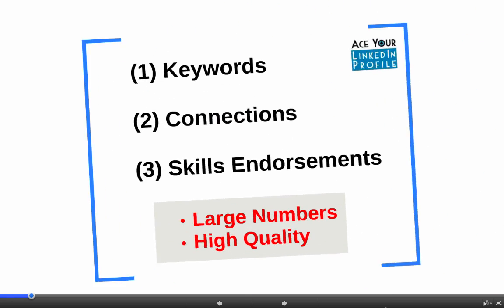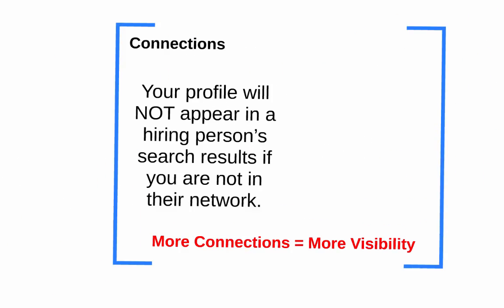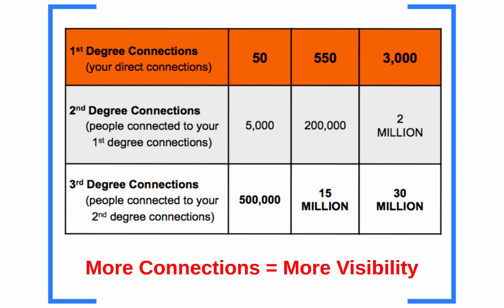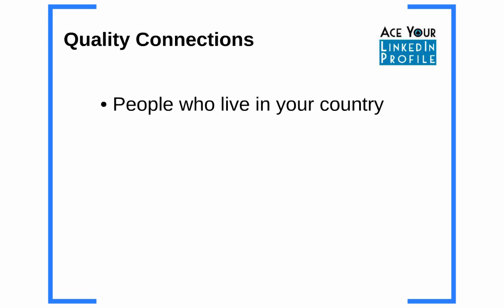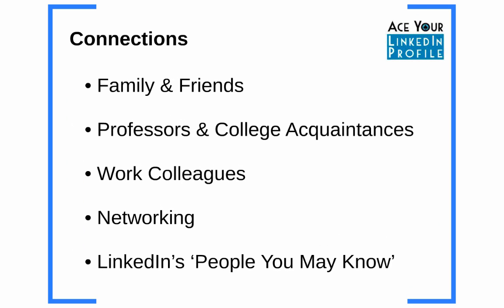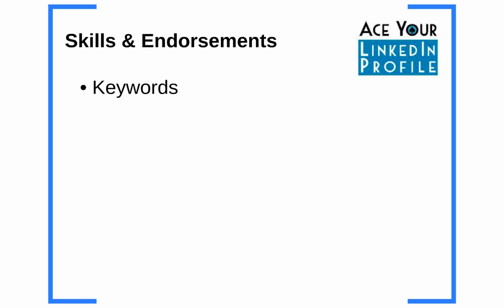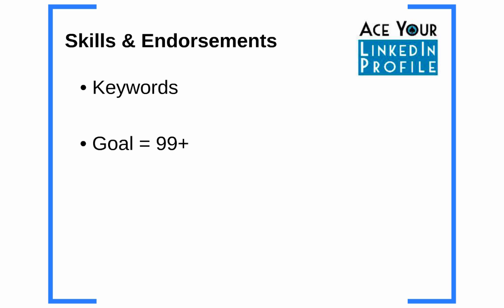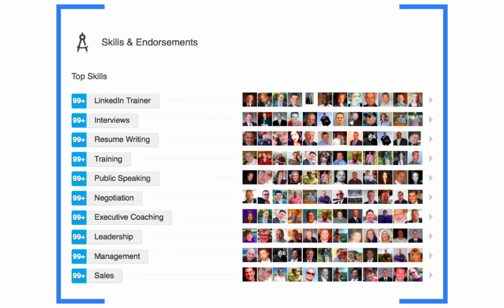How to easily & quickly find a job using LinkedIn! OFFICIAL TRAINING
• Learn how to get noticed by hiring managers and recruiters using LinkedIn! Company president Victoria LoCascio explains how the LinkedIn search system works, and how you can use LinkedIn to find a great job.